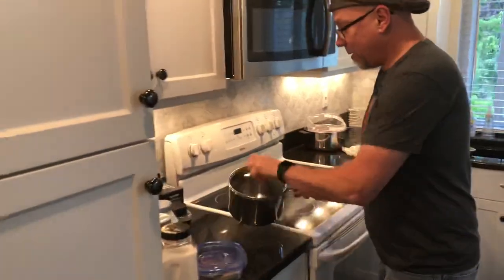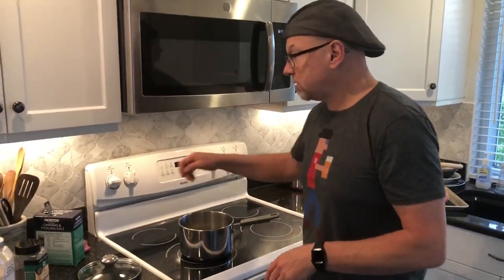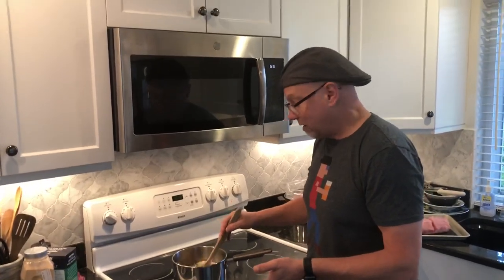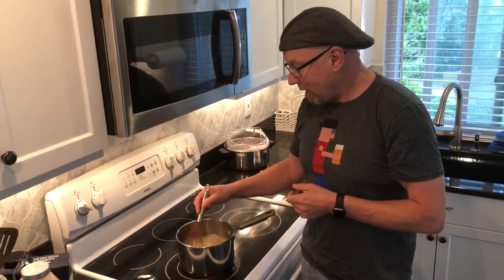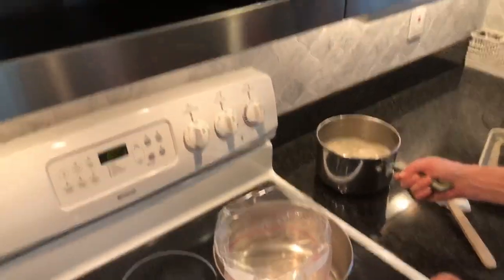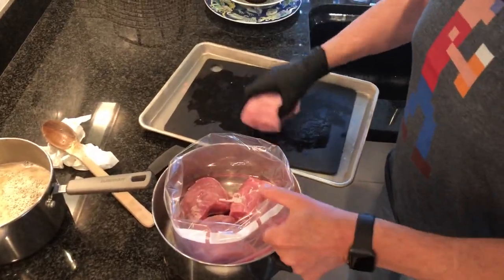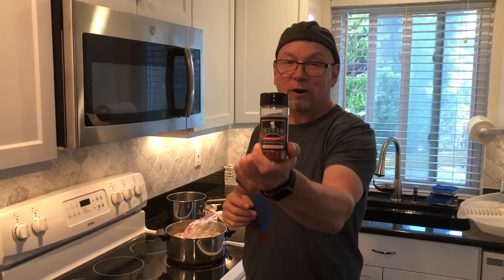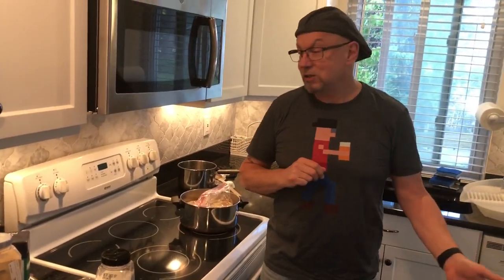DMP Uncut: Making Brine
DMP is uncut and unashamed in this one take video on how to make a brine for delicious meat making.  Why?  Well he can't get around to editing the crap he already shot so why not shoot a bunch of one takes and just upload them?  Plus, Christy wanted to know how to do it.

Original Theme Music Copyright:Drunken Master Paul
Original Music Copyright: MetalJesusRocks . Used with permission
Original Background Music Copyright: DrunkenMasterPaul